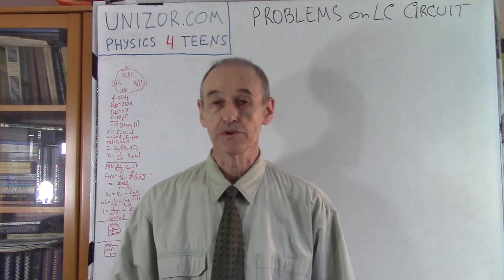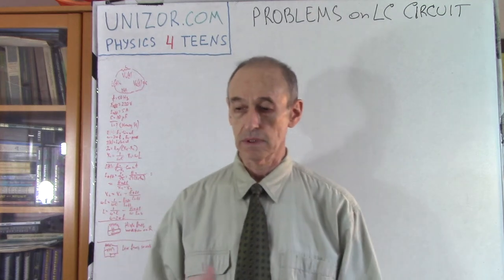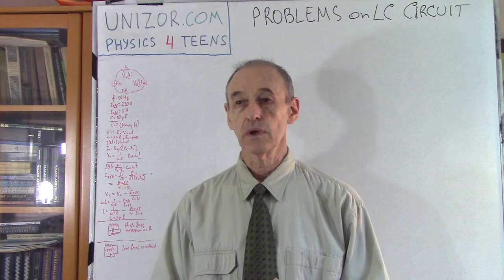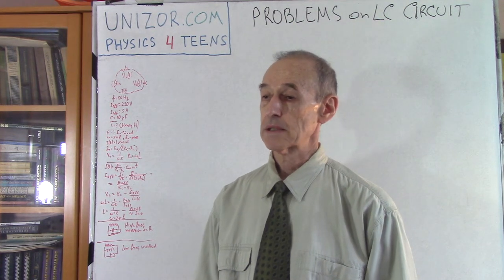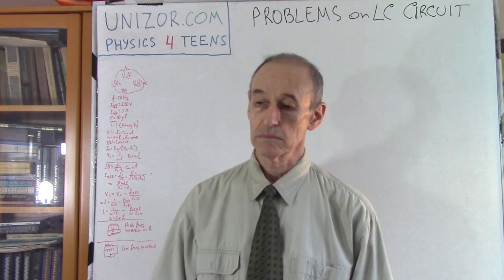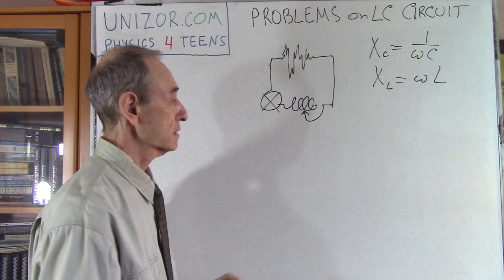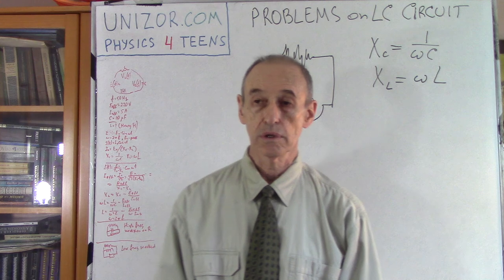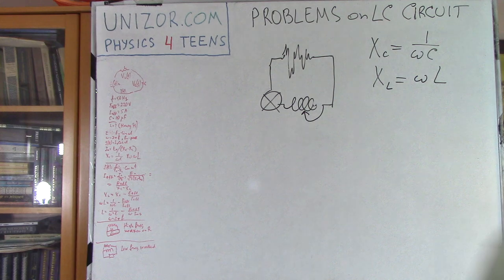Problems on LC Circuits: UNIZOR.COM - Physics4Teens - Electromagnetism - AC Induction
Problems on LC Circuit

Problem A

Consider a circuit that contains an AC generator, an inductor of inductance L and a capacitor of capacity C in a series.
Generated EMF has frequency f=50Hz and effective voltage Eeff=220V (volt).
The effective AC current is Ieff=5A (ampere).
The capacitance of a capacitor is C=10μF (microfarad).
Find inductance L (henry) of an inductor?

Answer: L =  0.874H (henry)

Problem B

Consider a circuit that contains a source of a noisy electrical signal, which is a combination of many sinusoidal waves with different frequencies, amplitudes and phase shifts, a resistor with resistance R and a capacitor with capacitance C connected parallel to a resistor.
The signal (electrical current) coming through a resistor will have higher frequencies weakened by a presence of a capacitor.
Explain why.

Problem C

Consider a circuit that contains a source of a noisy electrical signal, which is a combination of many sinusoidal waves with different frequencies, amplitudes and phase shifts, a resistor with resistance R and an inductor with inductance L connected parallel to a resistor.
The signal (electrical current) coming through a resistor will have lower frequencies weakened by a presence of a inductor.
Explain why.